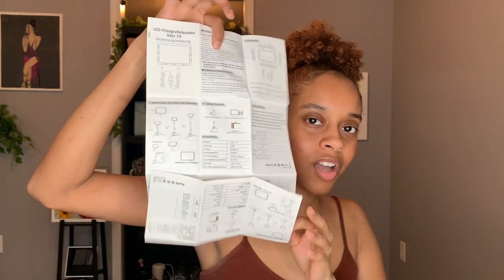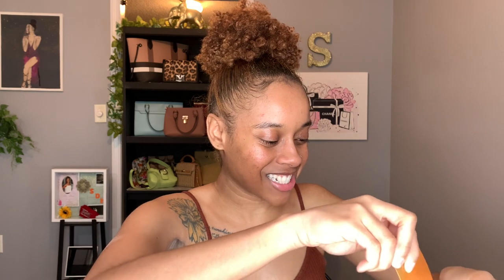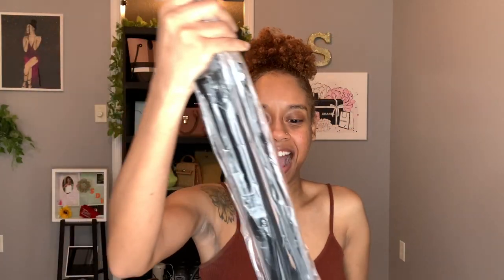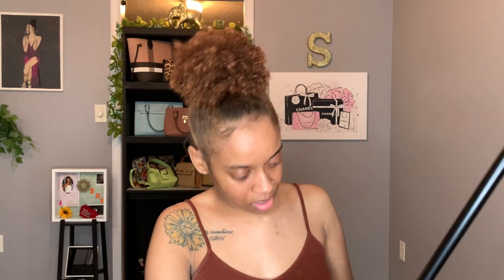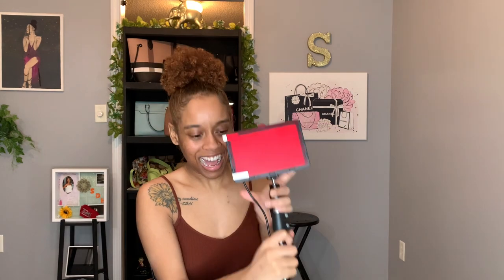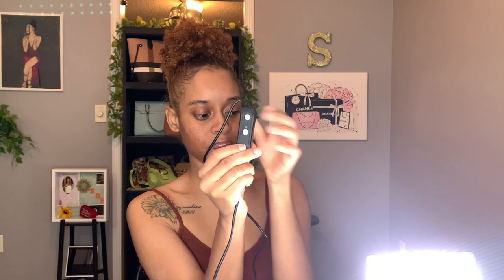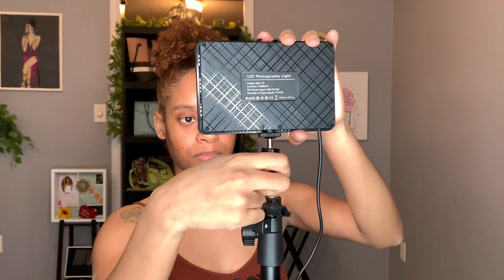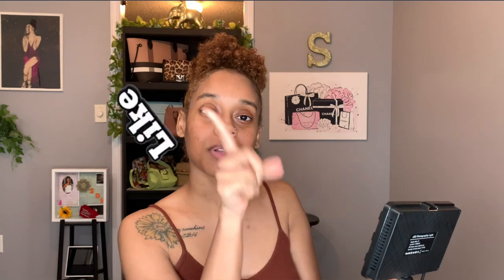Amazon Finds The Most AMAZING LED Photography Lights! | SD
Hey Boss Babes and Dons 👋🏽

Direct Link to Ring Light -

Thank you for the constant support!

If you have any questions or comments, feel free to drop them below. 🦋